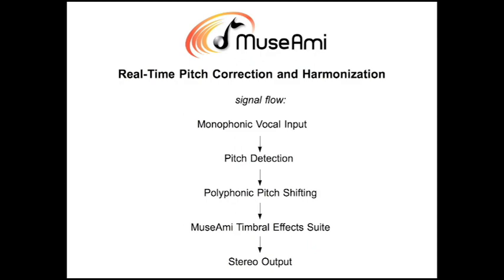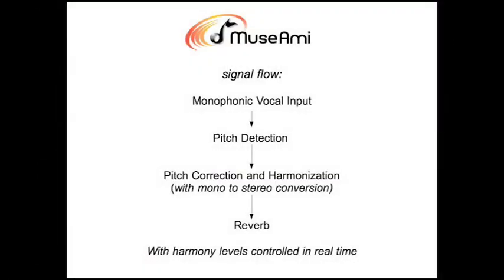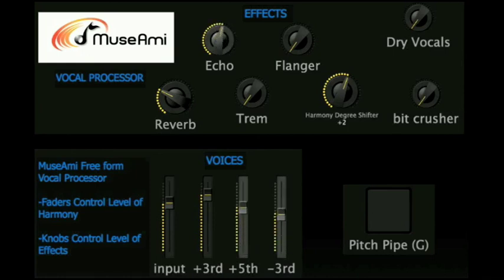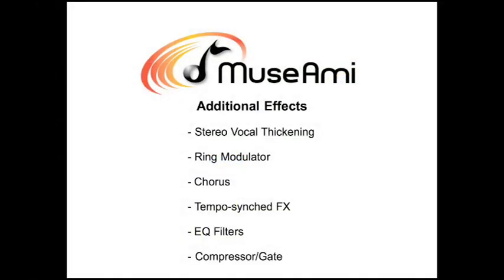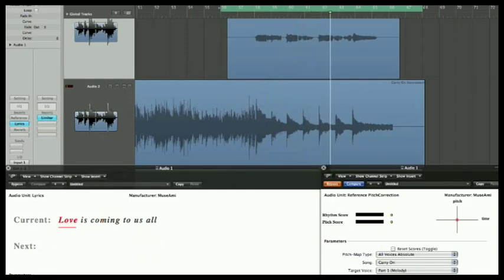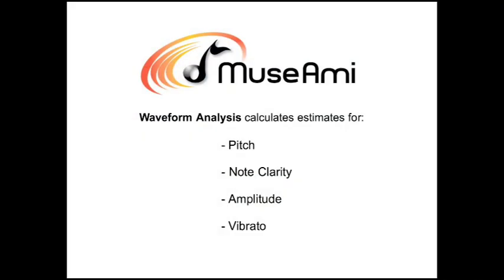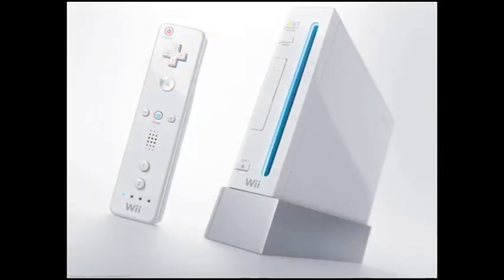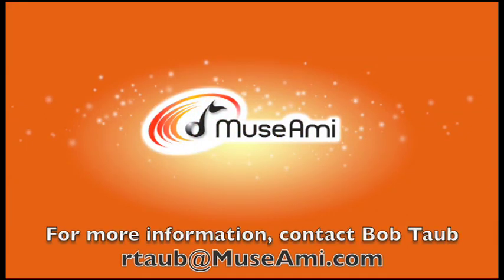MuseAmi - Developer Demo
This video describes MuseAmi pitch detection and shifting technology, as relevant to a software developer.